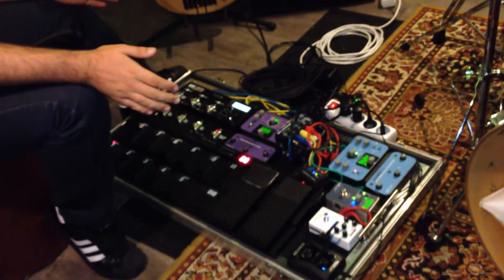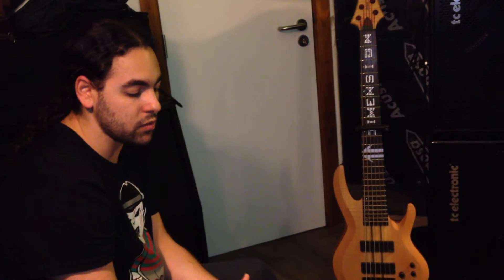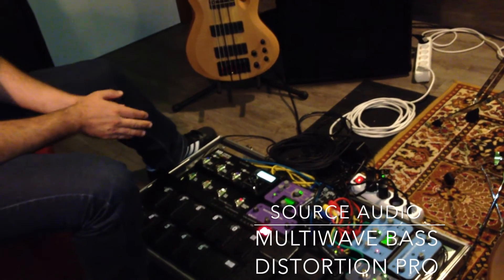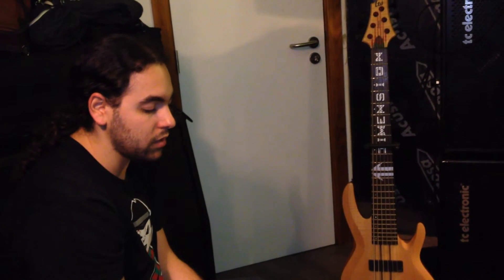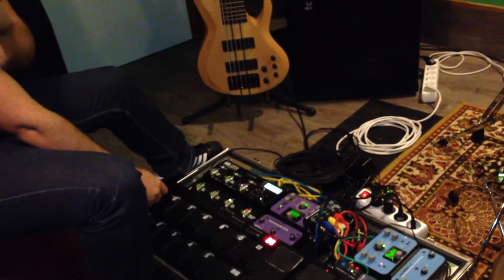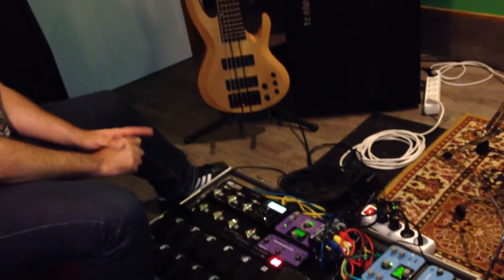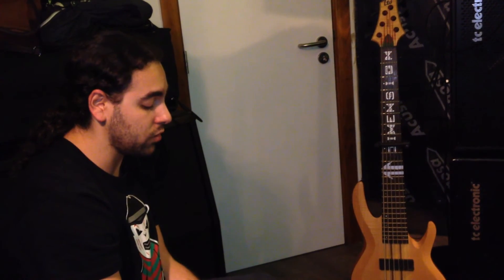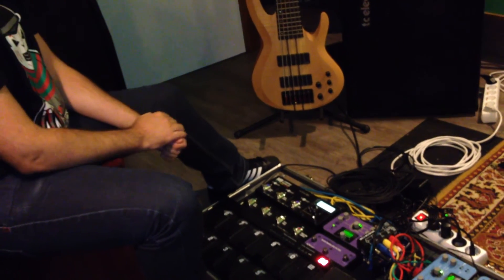11th Dimension Bass Pedalboard Rundown - EN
In this video I explain the signal chain on my pedalboard and why I chose some of the pedals in it.